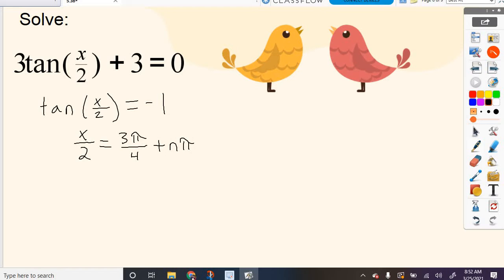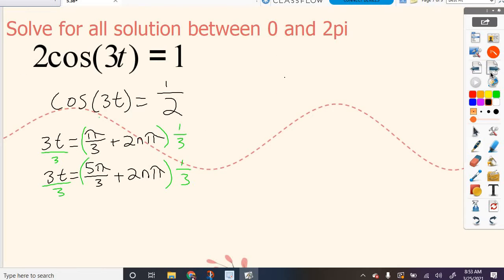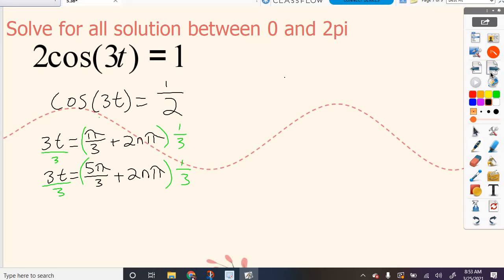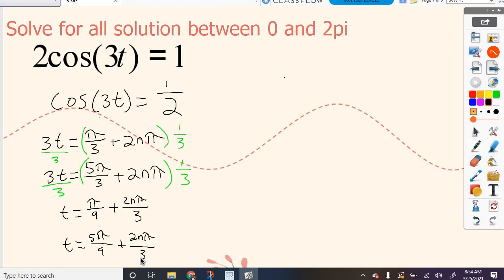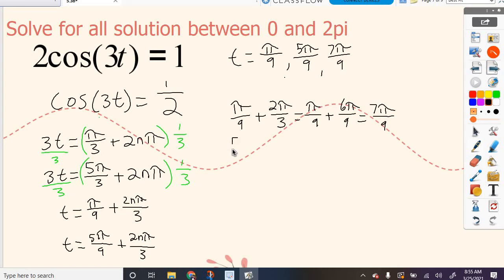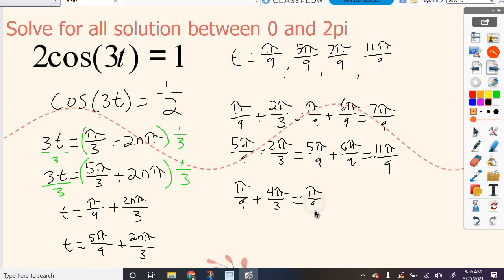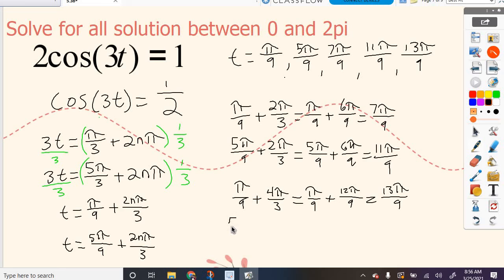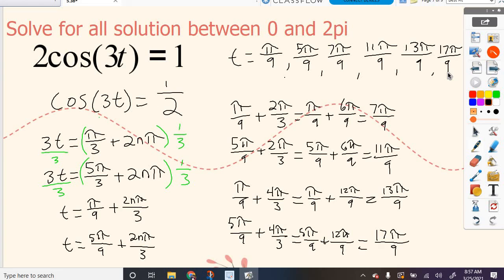Solving Trig Equations 2 correction